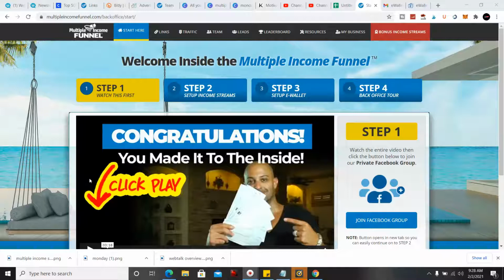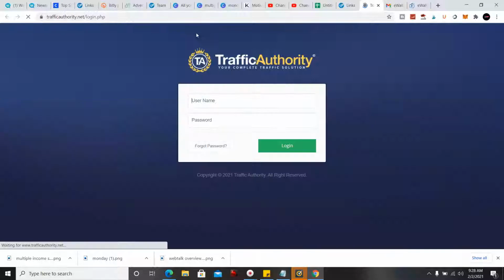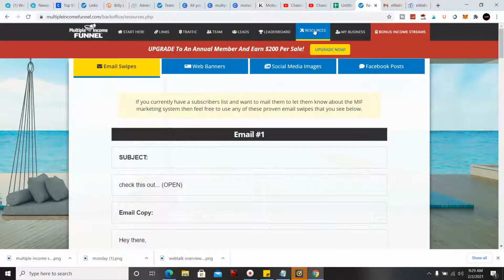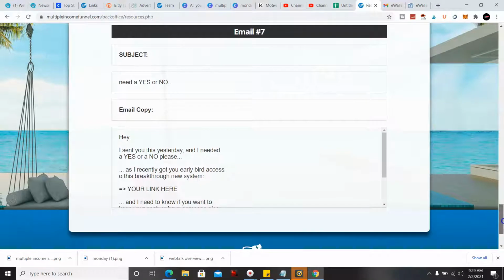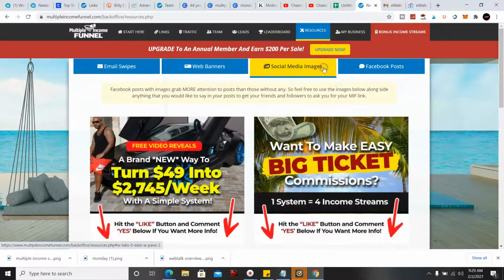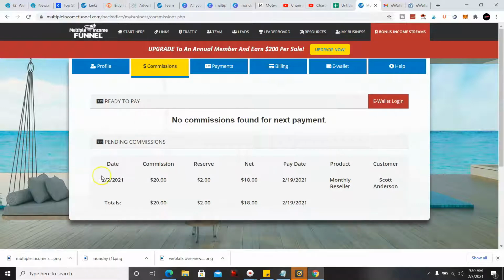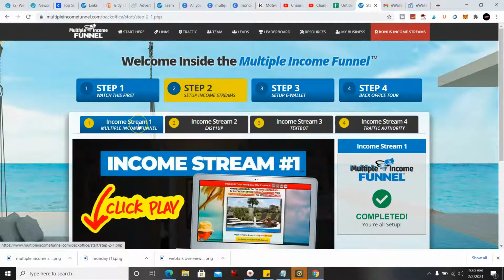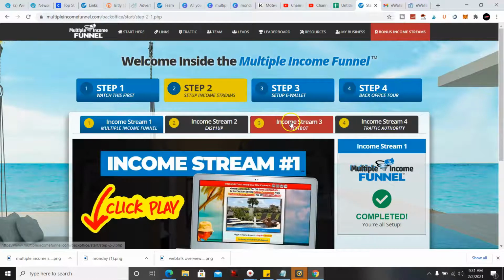Multiple income funnel review | How to make money online from home 2021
In this video I will be going over the Multiple income funnel. Without muiltple streams of income, you do not have a business in my opinion and this where MIF comes in. It provides several sources of income and you do not have to join all of them but I recommend that you do. It also provides a lead source
I will also provide FREE lead sources if you join me.

how to make money online from home 2021
Make Money Online fast 2021
Make money online 2021 legit
how to make money online fast in 2021 with an app
apps that can make you money from your cell phone in 2021
multiple income funnel results
multiple income funnel
multiple income funnel Review
multiple income funnel proof